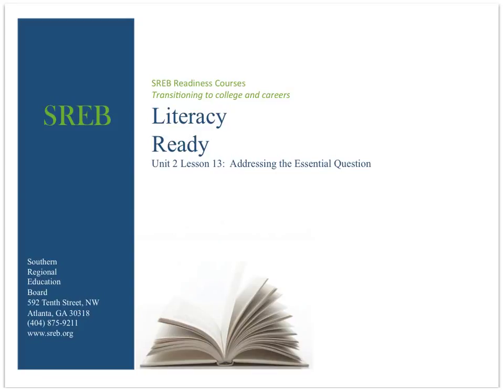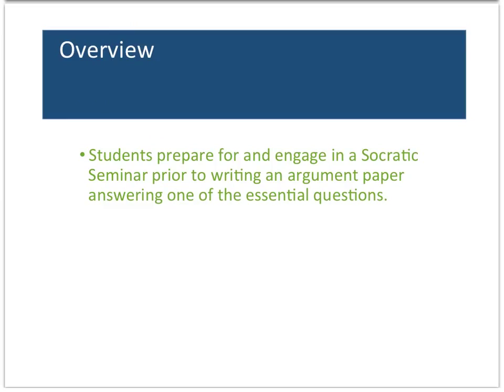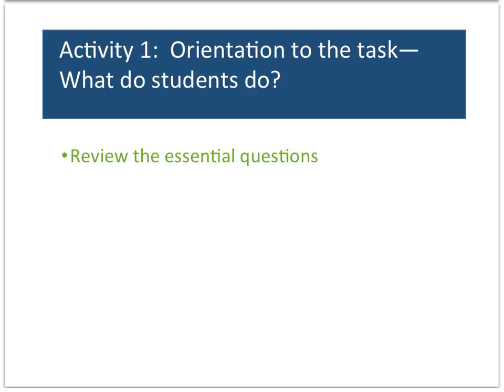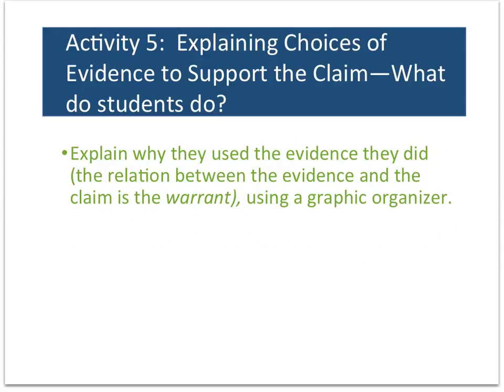Literacy Ready History Unit 2 Lesson 13